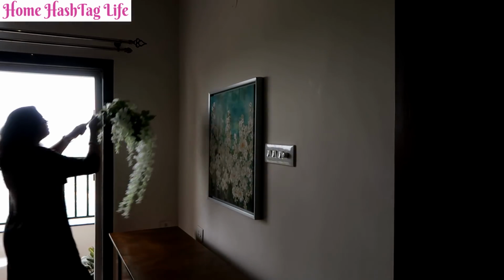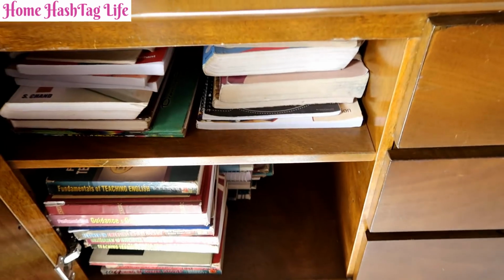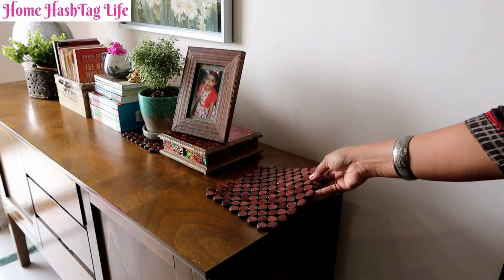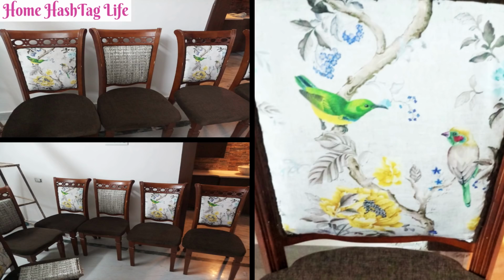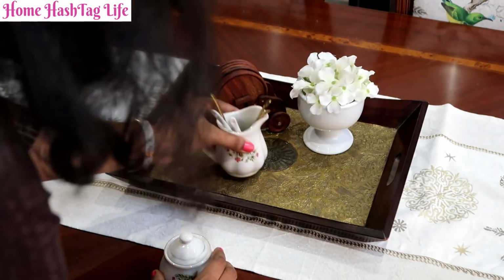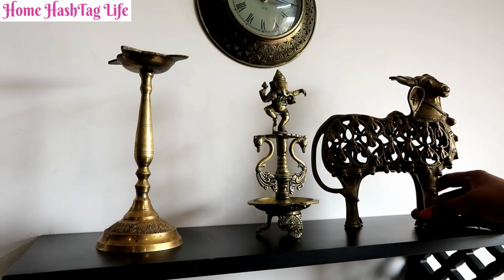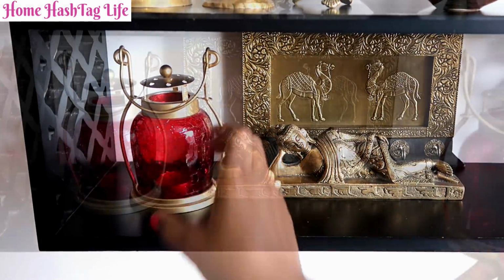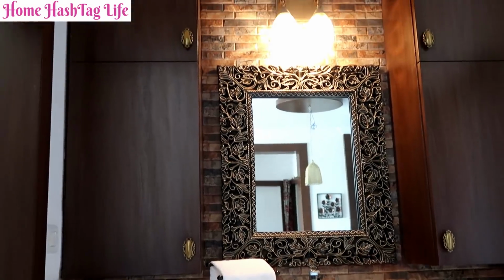Indian Dining Room Decorating Ideas / How To Decorate Small Dining Room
Indian Dining Room Decorating Ideas / How To Decorate Small Dining Room  | It's a decorate with me style video where you can enjoy the dining room tour, watch me decorating our dining room or an dining room decoration with Indian style. I love Indian traditional home decor and I love to collect those home decor items. I keep changing decors in our dining room. Also I prefer to follow a living room decor color scheme or one particular home decor theme to keep a coherence.

Hope you will like this Indian Dining Room Decorating Ideas | How To Decorate Small Dining Room and if you like it do not forget to give it a big thumbs up and share this dining room decor or how to decorate small dining room with your loved once. Have a happy day. Much love 💕💕

Product links-

Wooden Mandir
Hanging flower vine
Few Paintings
Keepsake box
Metal table lamp- Bought it from hyper city, similar
Wooden console table- bought it from fab furnish, similar
Artificial flowers for decoration
Wooden dining table coaster
Dining table runner
Wooden wall shelf- bought it from home town, similar